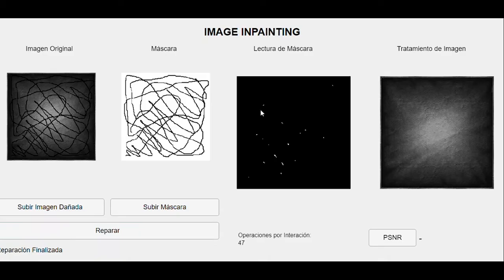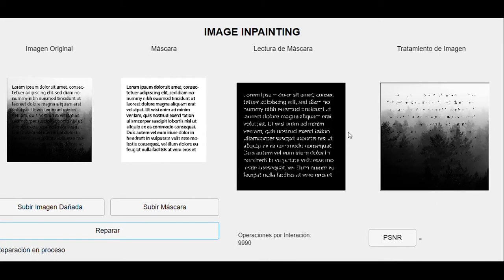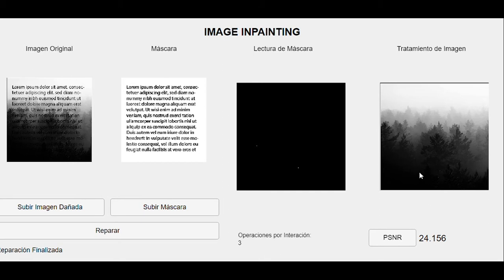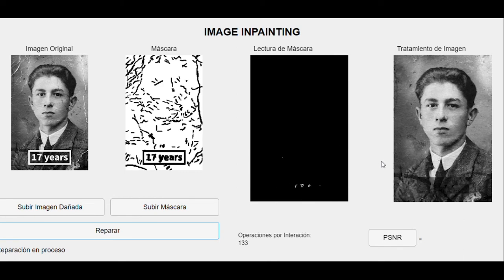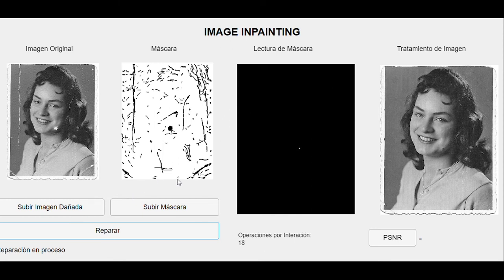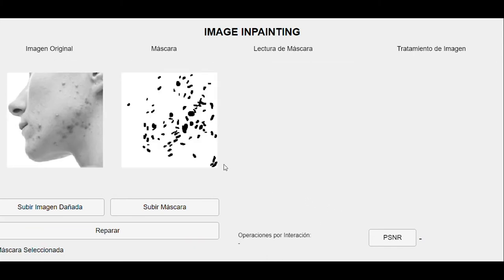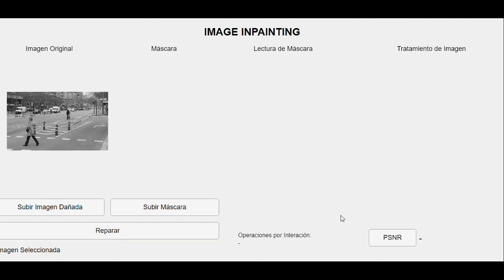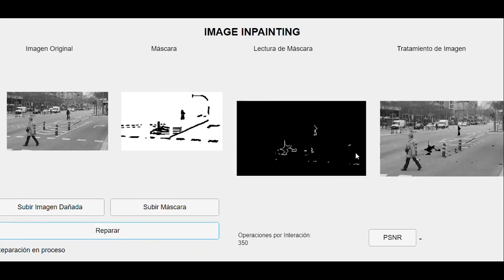Image Inpainting - MATLAB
resultador de aplicación en MATLAB para image inpainting partiendo de morfología.
Autores:
Sergio Díaz, Alejandro Aponte
Universidad Militar Nueva Granada
Proyecto 7mo Semestre